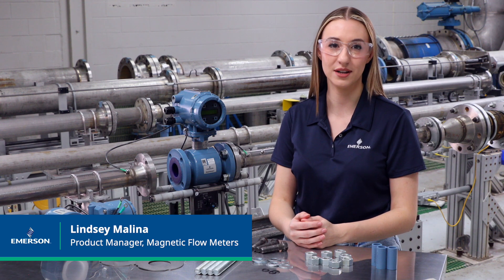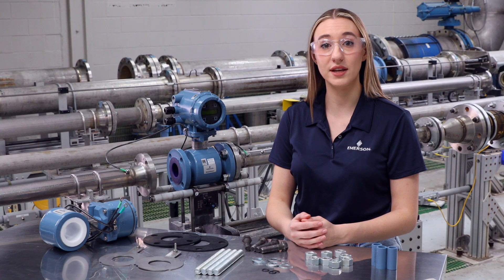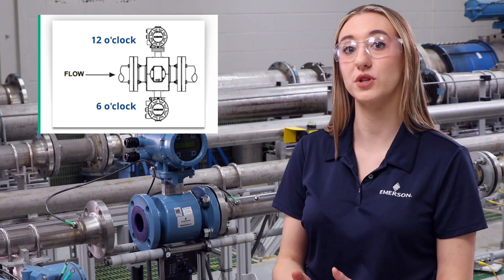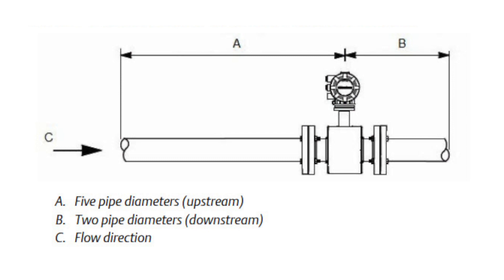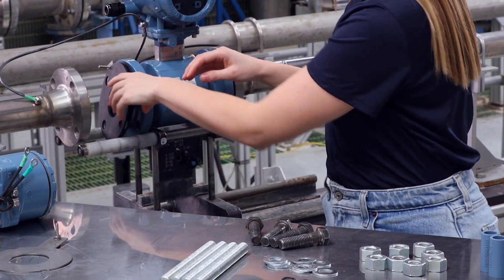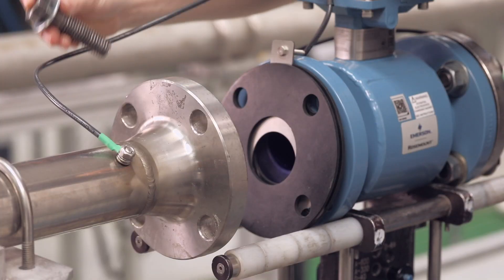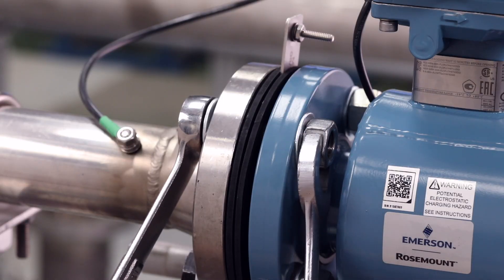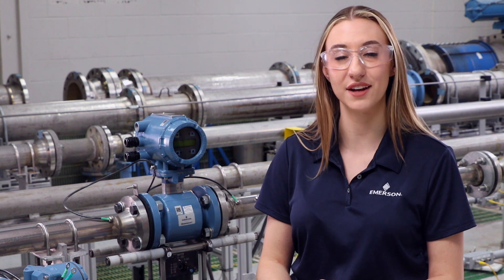How to Install Rosemount™ Magnetic Flow Meters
In this video, learn how to install a Rosemount flanged magnetic flow sensor.